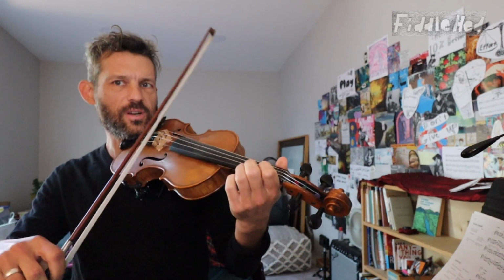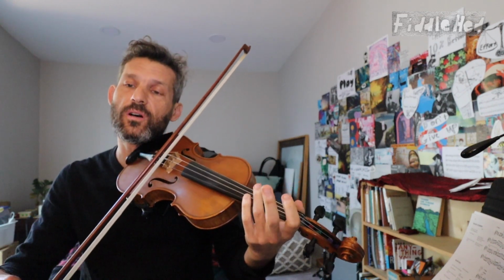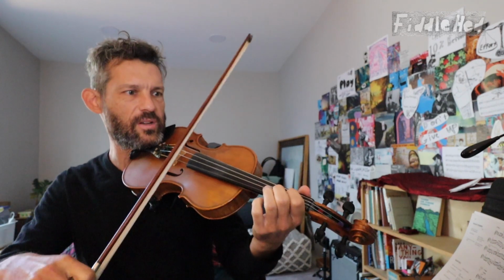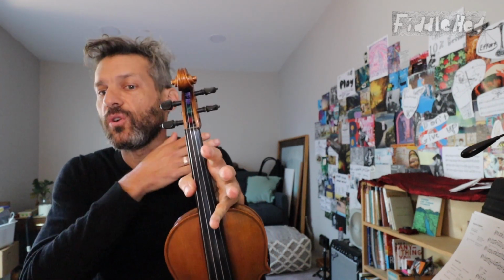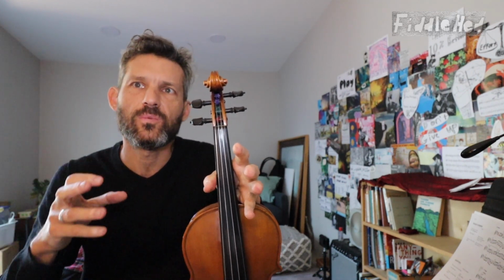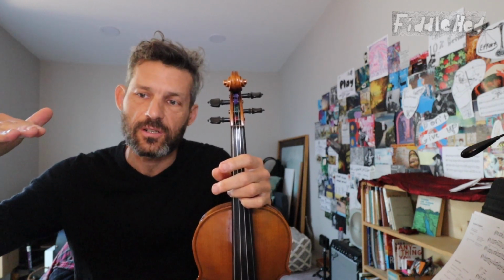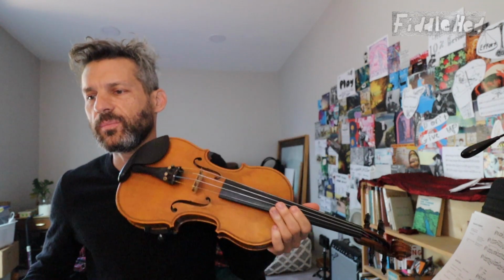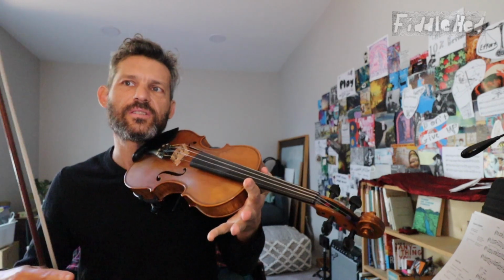Fiddle Lesson - How to play faster on Ballydesmond Polka?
A student named Tara asked me during a recent office hours session, "Your Ballydesmond Polka lesson (Lower Octave) - 3rd quarter, 1st measure, there are 4 8th notes that you play so quickly (and make it look easy). You likely don't expect beginners to play at this speed since your play-along track is a lot slower, but one day I do want to play it the same speed as you."

On that page, you'll also find extra content (play-along tracks, tabs, sheet music snippets) to help you understand and practice this. You'll also find links to related lessons that help explain the question.

Thanks for your support 🙏  and for making music  🎶

❤️Jaso'n

This is an ever-expanding library of common fiddle questions from students like you.